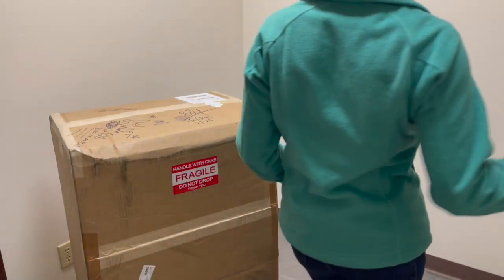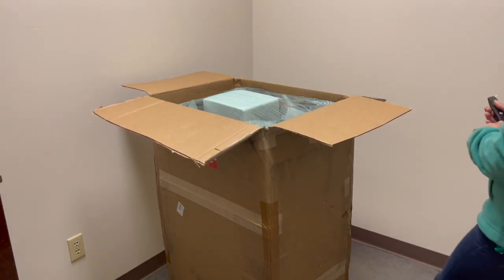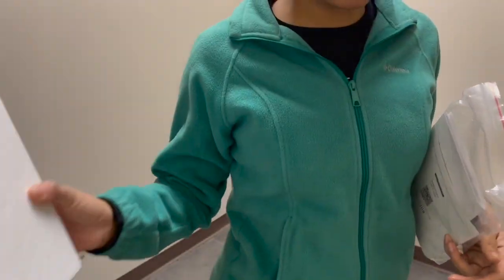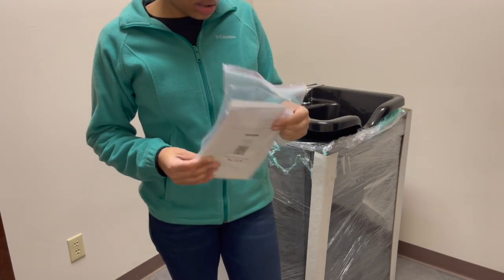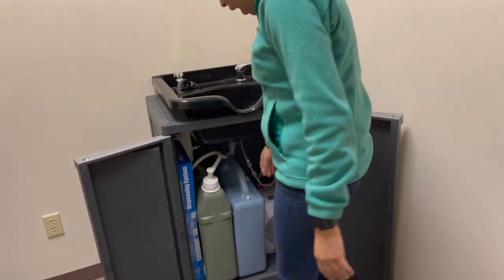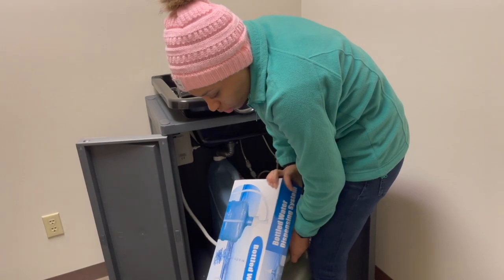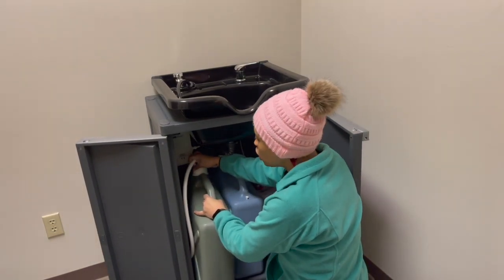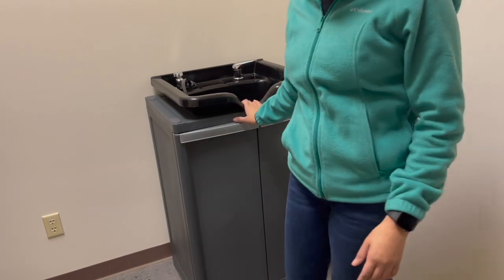Portable Shampoo Bowl | NO PLUMBING REQUIRED!!! | Wash ANYWHERE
Hey Youtube fam. Originally, I did not plan to take my guests who receive wet styles in my suite, but after some careful consideration and much needed peace, I decided to leave the last space I was in. I was determined to do WHATEVER I needed to do to make sure that I could still service my guests. I wanted them to have a true salon experience without being subjected to chaos. In a private suite, you are able to focus solely on the experience you provide your guests. I love it here and hope that this video will motivate you to start your small salon business because there is a SOLUTION for everything! :)